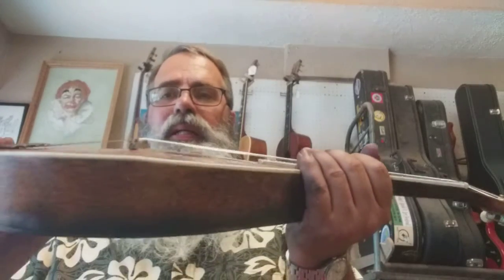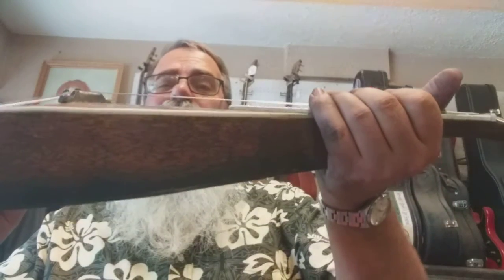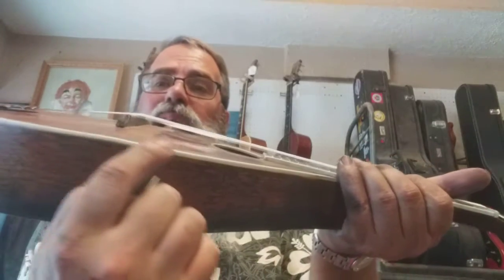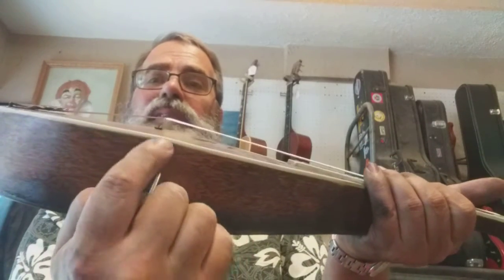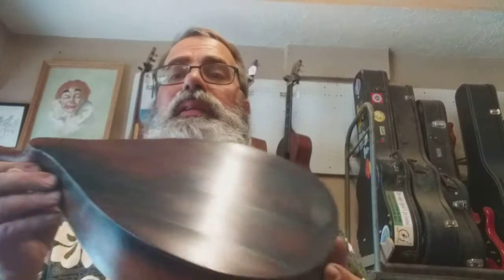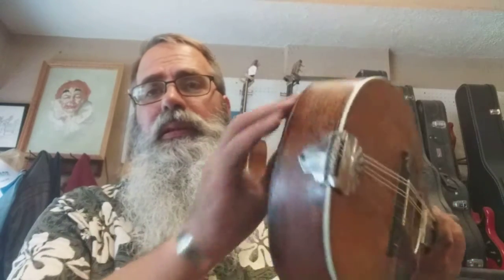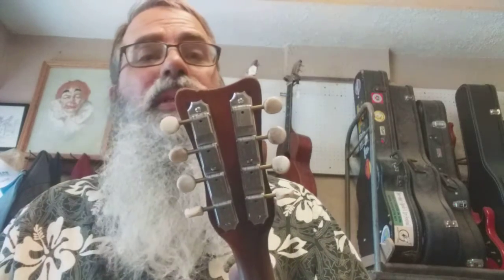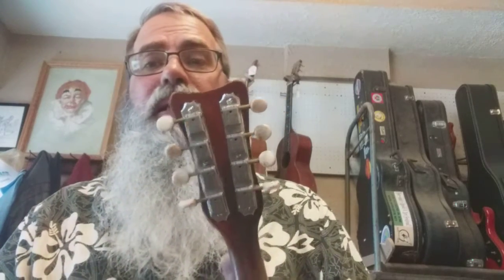Old American made mandolin repair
I removed the back, fixed/patched the cracks and breaks with hide glue and fabric, and buttoned it back up.  Had to make a new nut for it as well.  It is surprisingly loud.